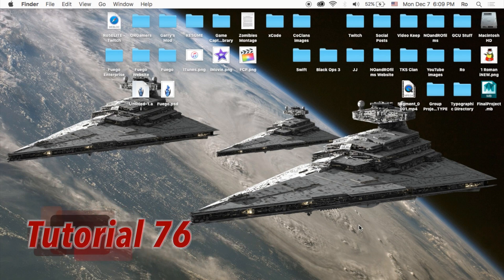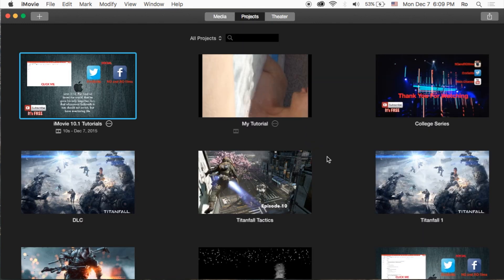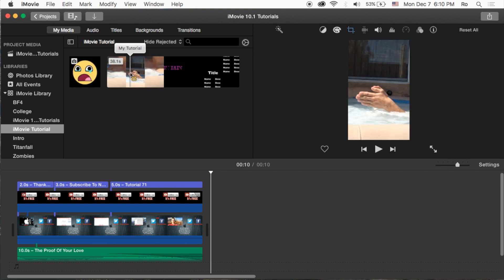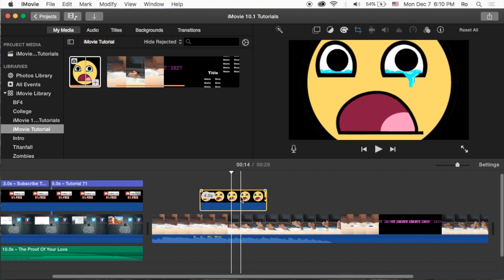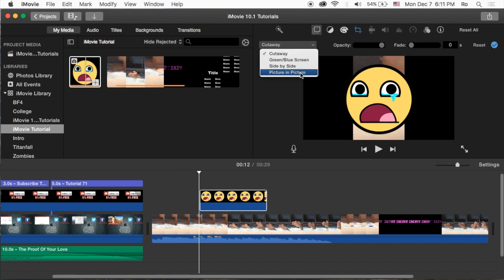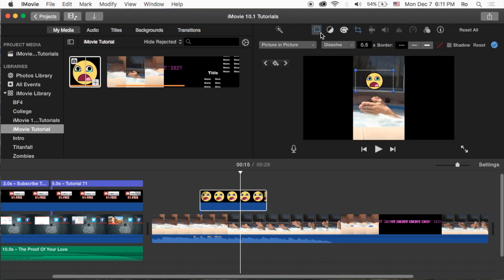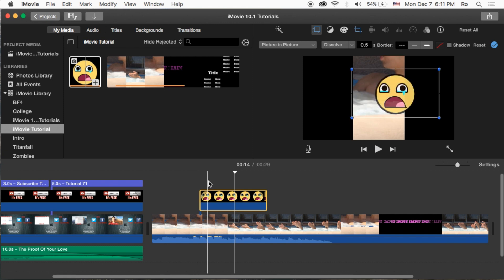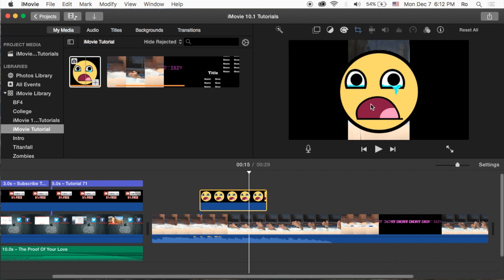Picture in Picture in iMovie 10.1 | Tutorial 76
I thought I would update my Picture in Picture tutorial for iMovie.  Seems to be a common question.